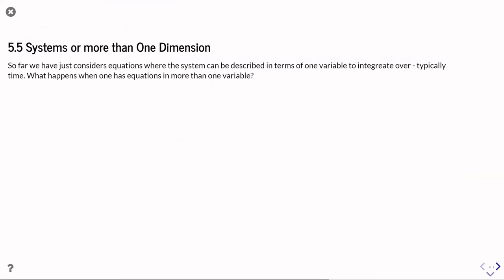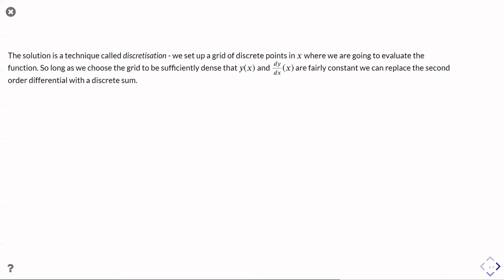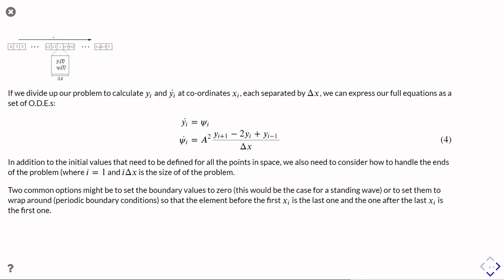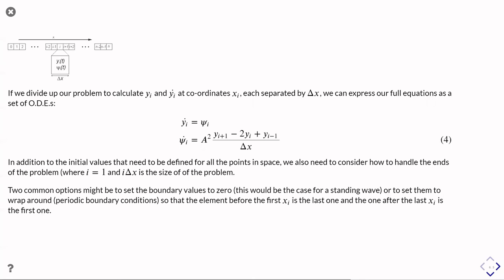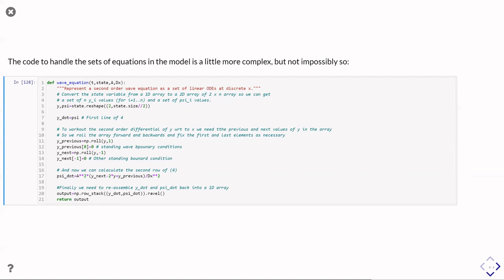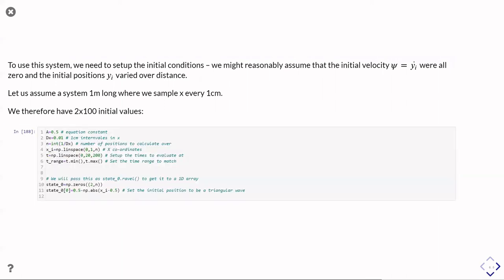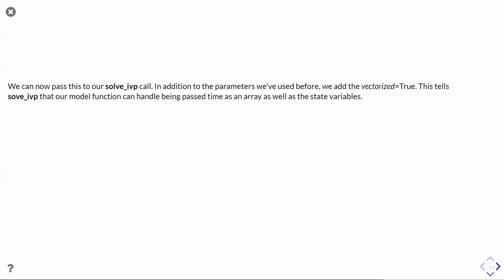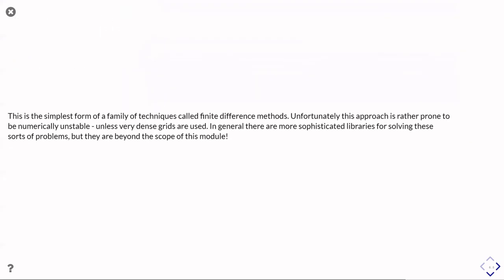PHYS2320 Scipy Unit 5 Part 5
Solving PDEs in more than one dimension